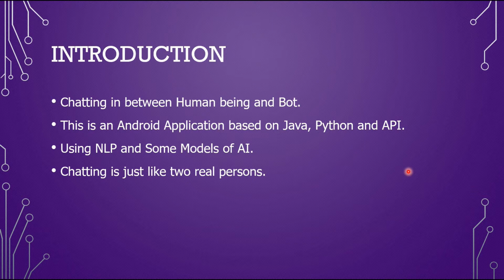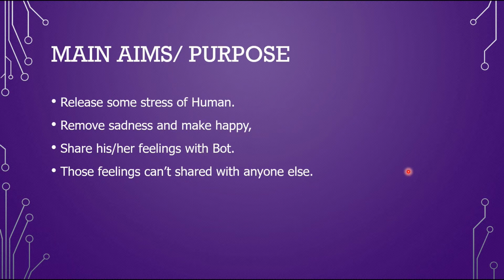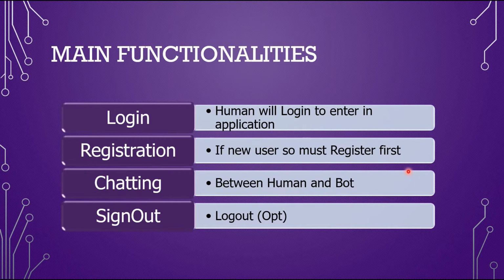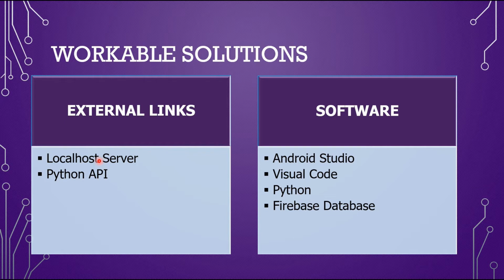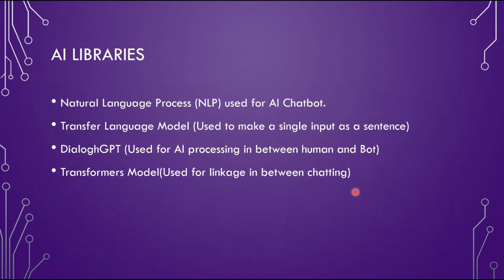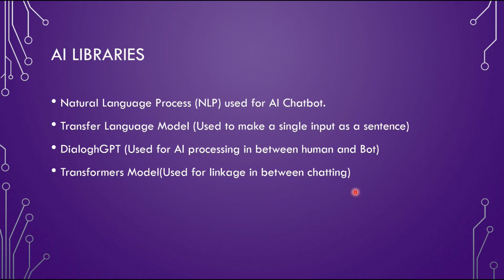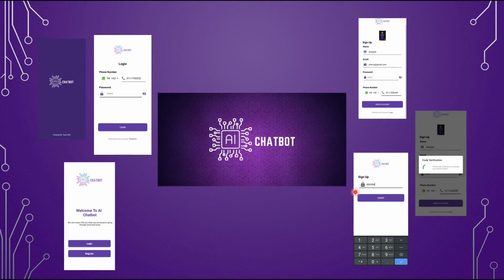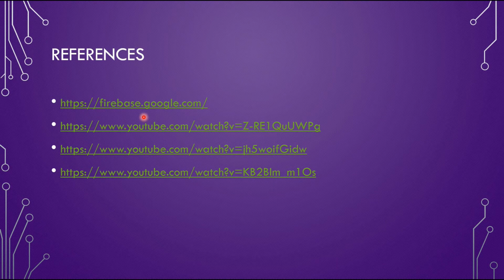AI CHATBOT ANDROID APPLICATION | FYP DEMO VIDEO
This is our Demo Video of Final Year Application. Application is AI CHATBOT.

Thanks!